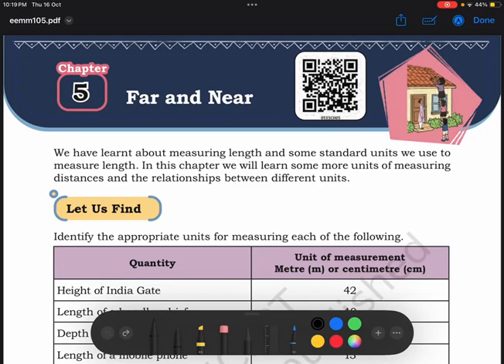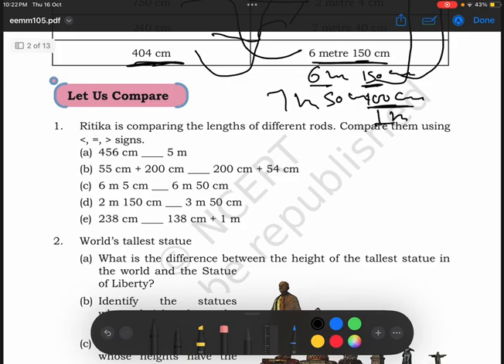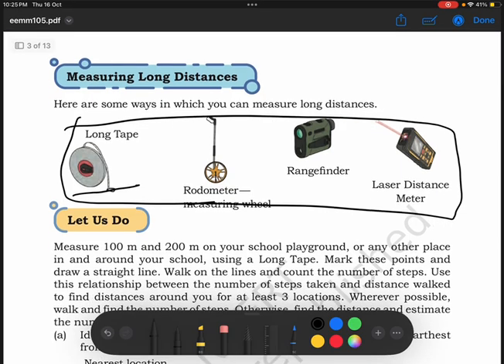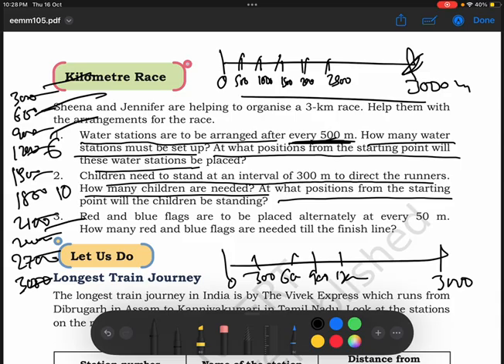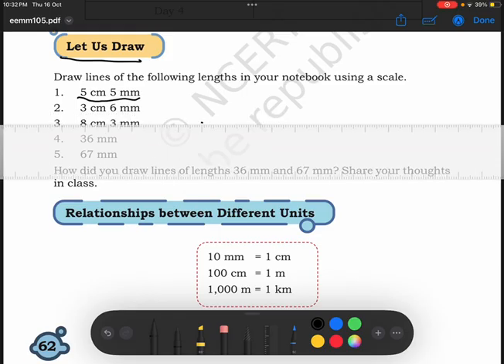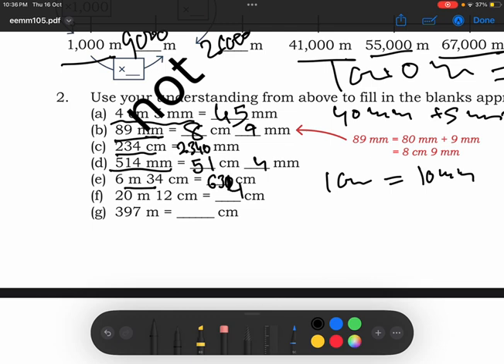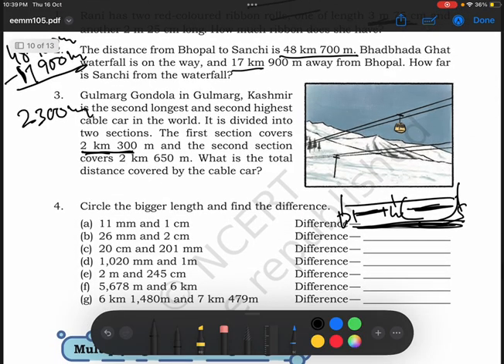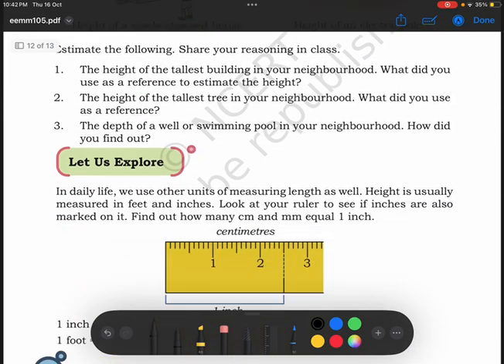Class 5 Maths: Chapter 5 - Far and Near (Full Exercise Solutions)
Hey Students! Welcome to this step-by-step video where we solve all the exercises from Chapter 5, "Far and Near," focused on the measurement of length (NCERT/CBSE).I'm solving these problems live on my tablet, so you can see exactly how to approach conversions, comparisons, and calculations involving different units of length like $\text{centimetres } (\text{cm})$, $\text{metres } (\text{m})$, and $\text{kilometres } (\text{km})$.What We Cover in This Video:Understanding Units: Deciding whether to use metres or centimetres for different measurements (Page 1).Unit Conversion: Matching equivalent lengths between $\text{m}$ and $\text{cm}$ (Page 2).Comparing Lengths: Using signs after converting units (Page 2).Distance Problems: Calculating travel distances using $\text{km}$ and $\text{m}$, including subtraction problems from the "Longest Train Journey" and "Kilometre Race" sections (Page 4, 5).Mixed Unit Arithmetic: Mastering addition, subtraction, and simple division of lengths.